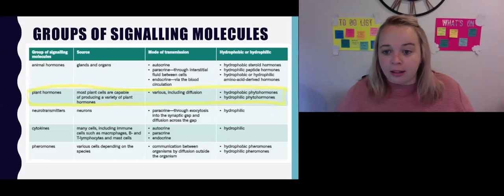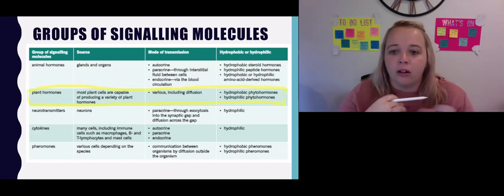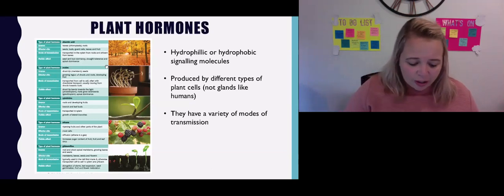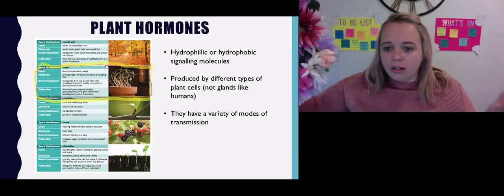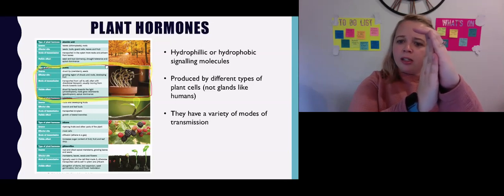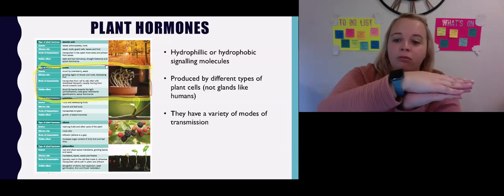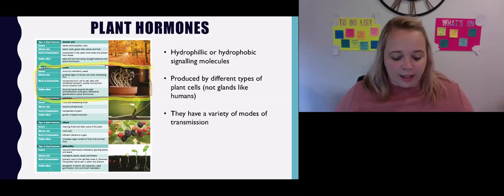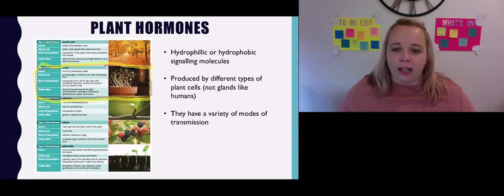3.2.1c Plant hormones